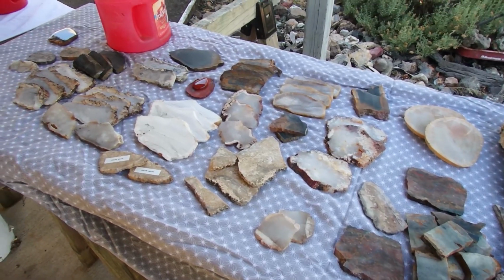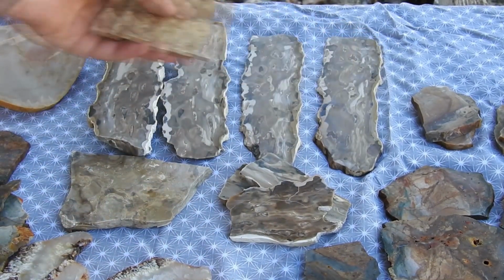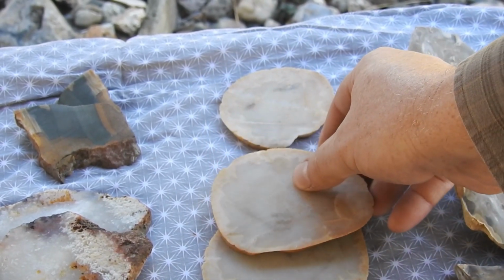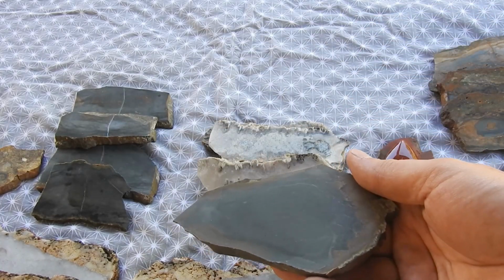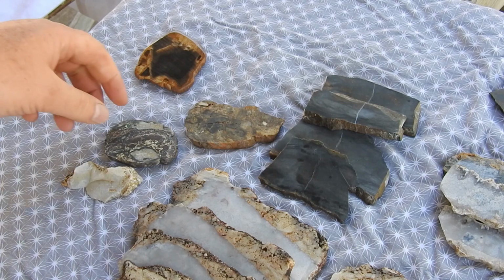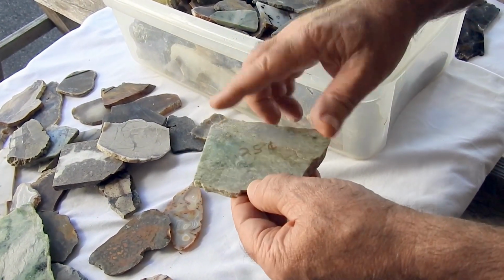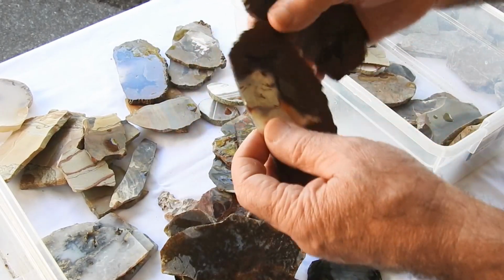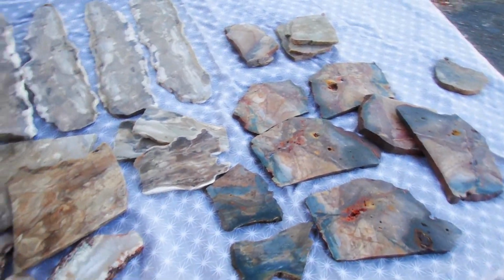Beautiful Rock Slabs Cut From Self Collected Pacific Northwest Rocks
Summer project, cutting slabs of self-collected rocks and soon to be making cabochons. is also showing some of his cut slabs. This includes, cut agate, Jasper, Chert, and a wide variety of other rocks. Cabochons will be made from many of these slabs and may be available through local jewelry makers, inquire below if interested.